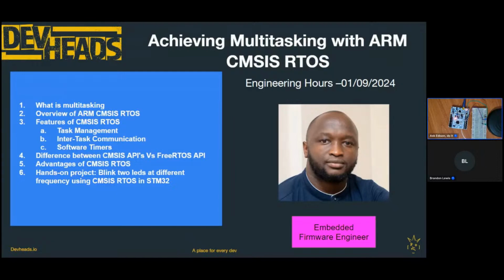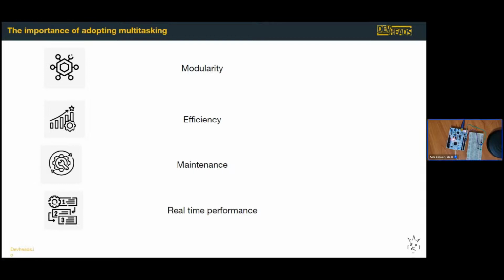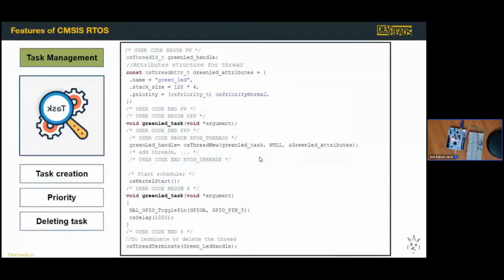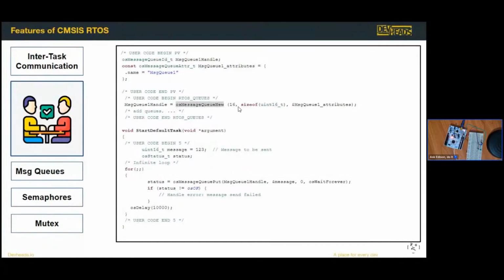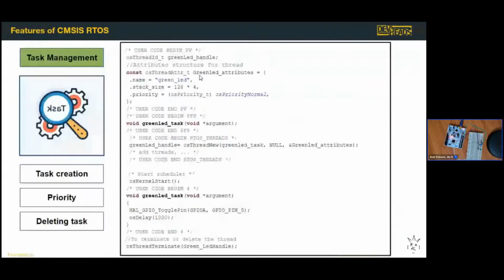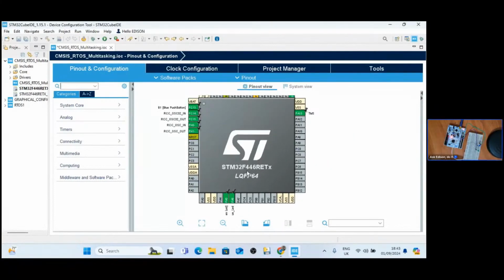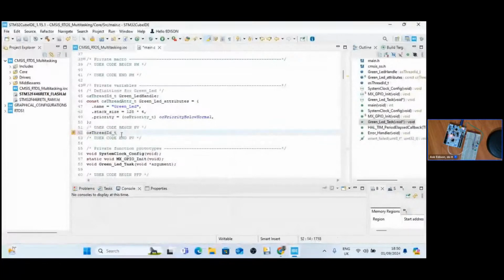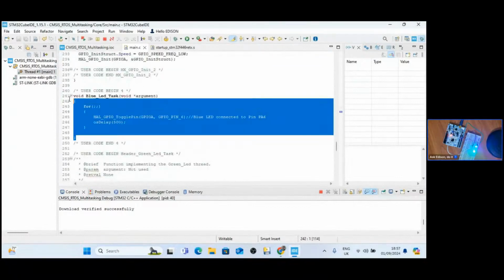How to Use Arm's CMSIS-RTOS in Multi-Tasking Applications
Join Edson, an experienced embedded firmware engineer, as he delves into achieving multitasking on ARM Cortex-M microcontrollers using CMSIS-RTOS. With six years of expertise in embedded software and IoT, Edson guides you through understanding multitasking, exploring ARM CMSIS-RTOS features like task management, inter-task communication, and comparing it with other RTOS. Learn how to efficiently define tasks, set priorities, and utilize message queues, semaphores, and software timers. Edson also demonstrates a practical project using a Nucleo F446RE board to blink LEDs at different frequencies, showcasing the power of multitasking.

00:00 Introduction
00:24 Overview of Multitasking with ARM CMC's RTOS
01:27 Setting Up the Hardware
02:10 Understanding Multitasking
03:38 Implementing Multitasking in a Smart Home Scenario
05:42 Benefits of Multitasking
09:51 Introduction to CMC's RTOS
10:32 Components of CMC's RTOS
15:35 Task Management in CMC's RTOS
20:39 Inter-task Communication
26:55 Software Timers in CMC's RTOS
30:12 Comparison of RTOS Features
32:18 Advantages of Using CMC's RTOS
35:19 Practical Project: Blinking LEDs with Different Frequencies
39:40 Generating and Debugging Code
52:12 Conclusion